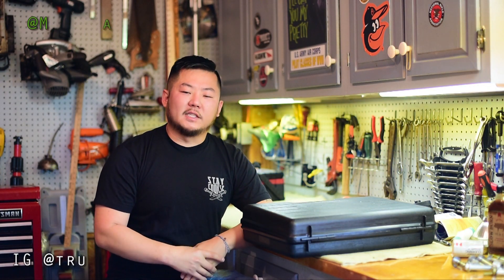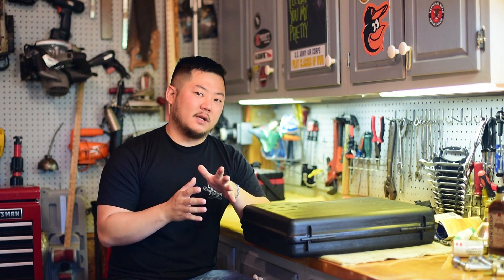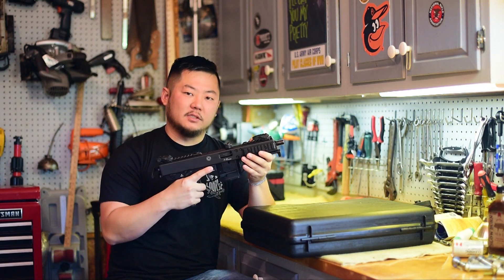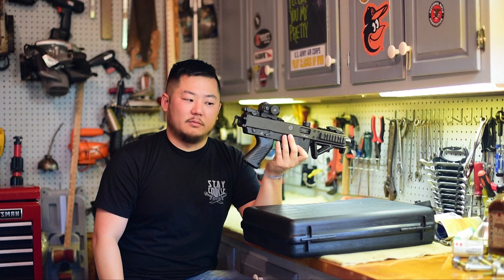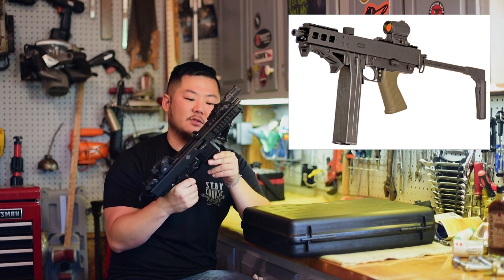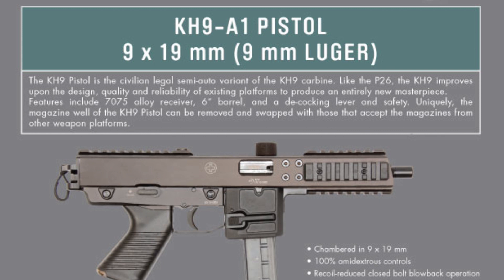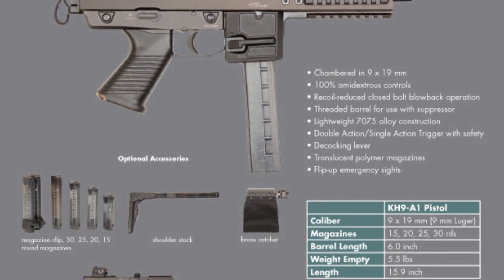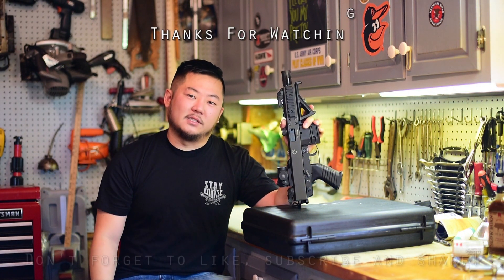Surprise Announcement - We Need Your Input! (B&T KH9)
Ryan announces a new purchase and gives you a brief overview.

We need your input on which brace adapter to go with!